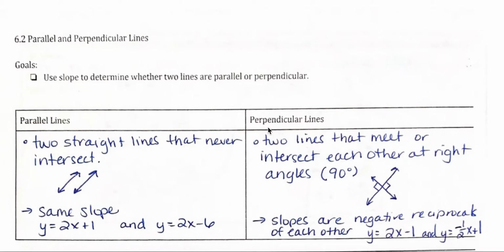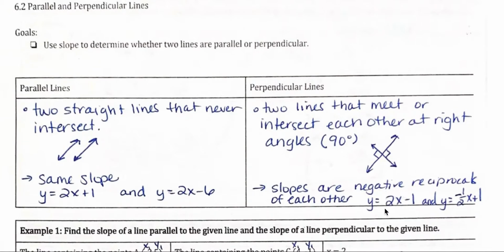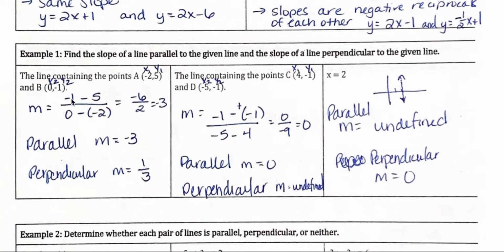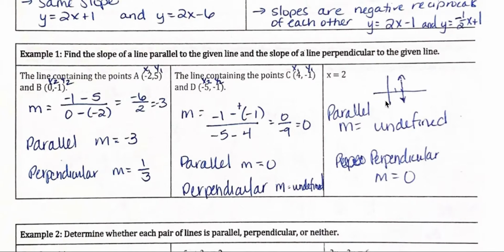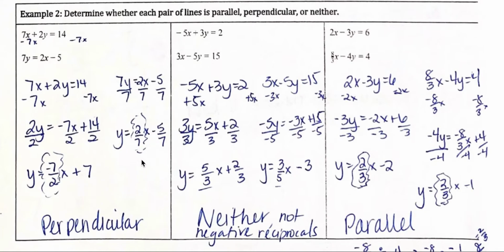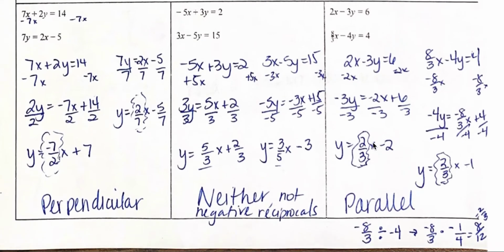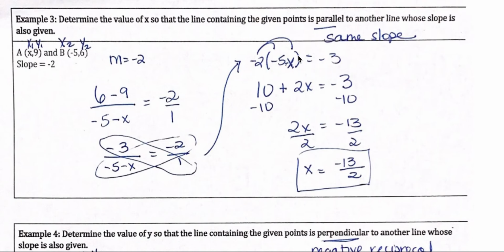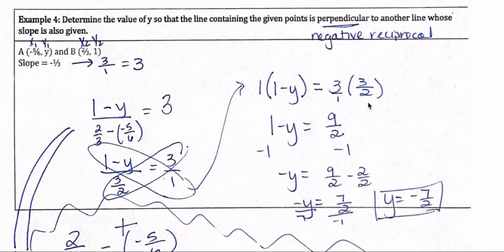6 2 Parallel and Perpendicular Lines